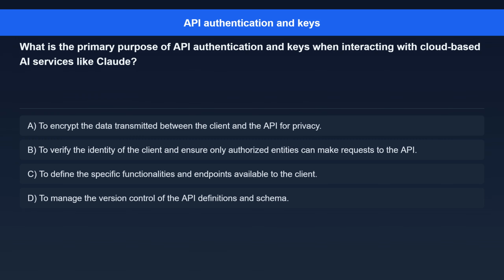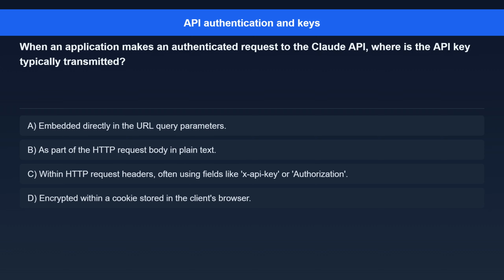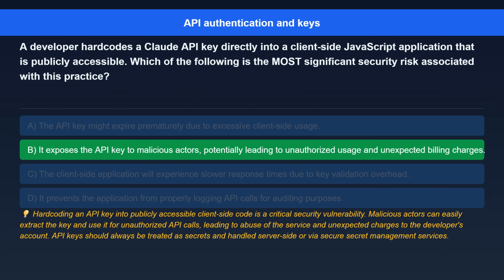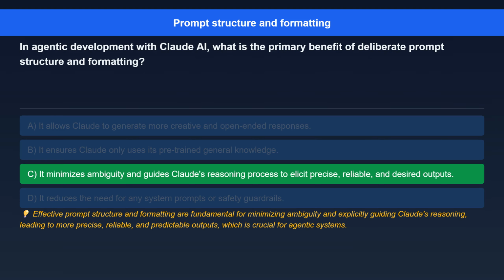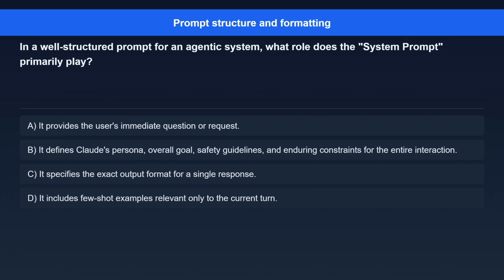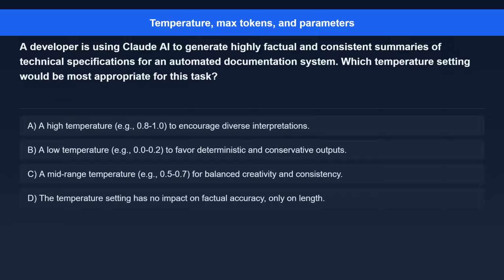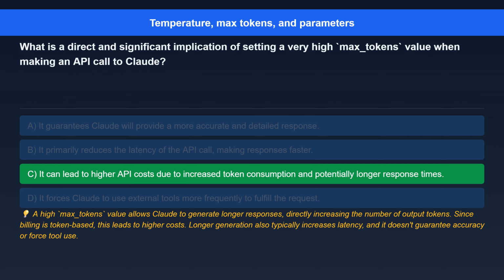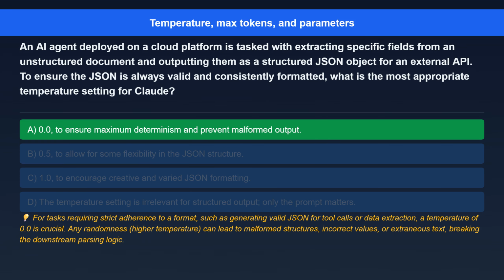Claude AI - Part 5 - API authentication, Prompt structure & formatting, Temperature & parameters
Claude AI - Part 5 - API authentication and keys, Prompt structure and formatting, Temperature, max tokens, and parameters

API authentication and keys
Prompt structure and formatting
Temperature, max tokens, and parameters

Master Claude AI & Agentic Development

Master Claude AI
Claude AI tutorial
Agentic Development
AI agents, Claude agents
Anthropic Claude
AI automation
AI workflows
Agentic AI
autonomous AI
Claude API
AI engineering
AI startup ideas
agentic workflows
AI coding projects
build with Claude AI